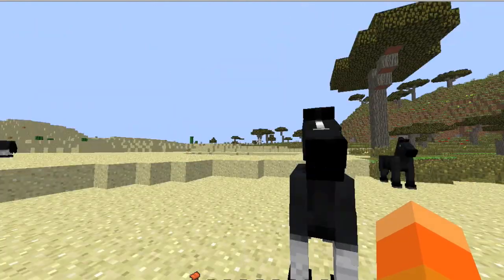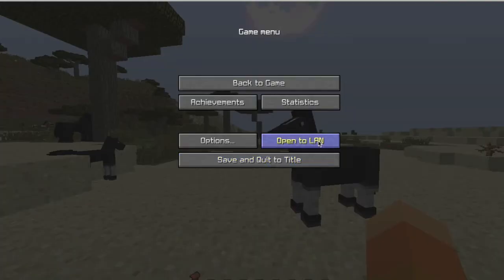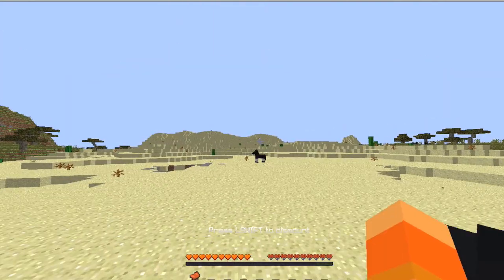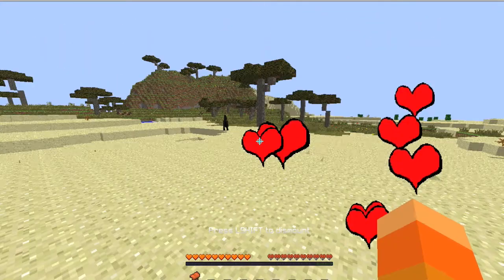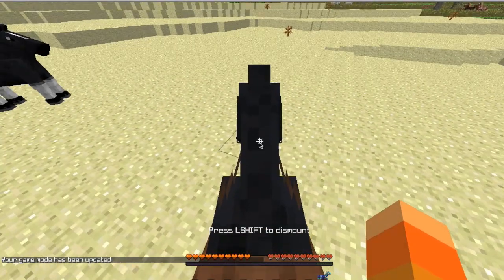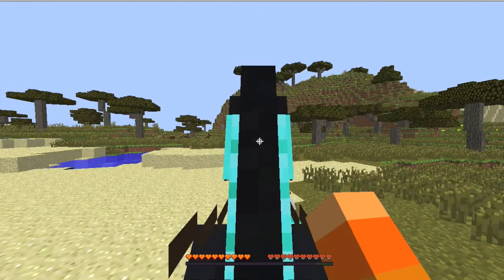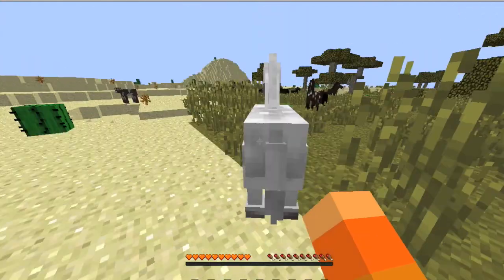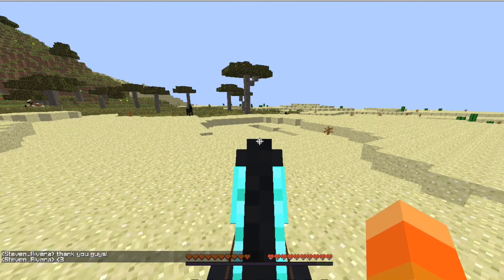How To Tame A Horse In Minecraft w/ Steven_Rivera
Recording Software: Screen Recorder-Pro

Editing Software: iMovie

Minecraft Version used: 1.7.4